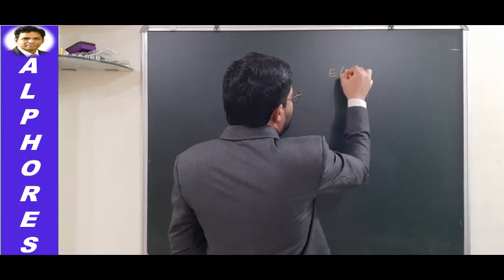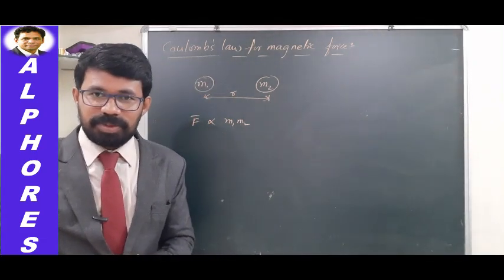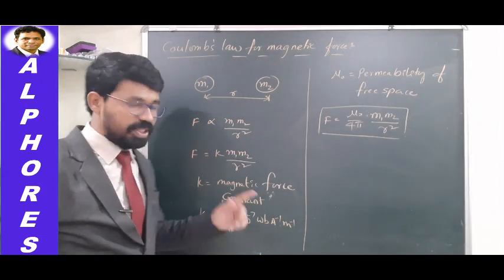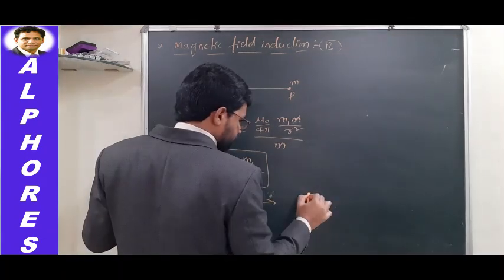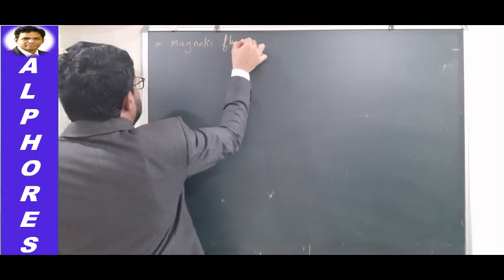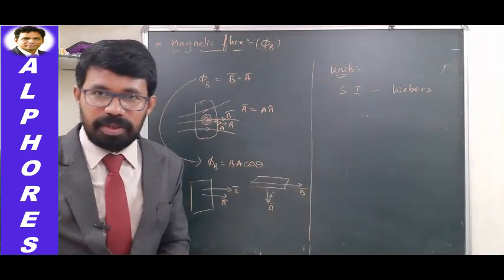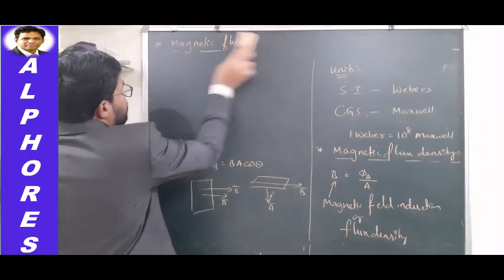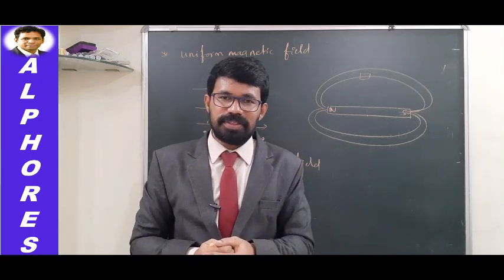NEET | PHYSICS | II YEAR | SESSION 109 | 24.08.2020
Magnetic Induction